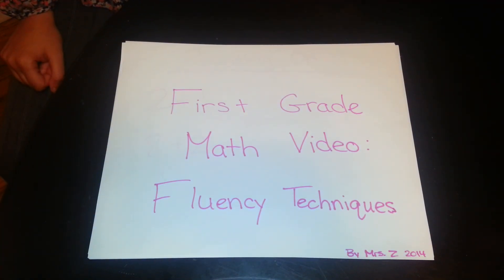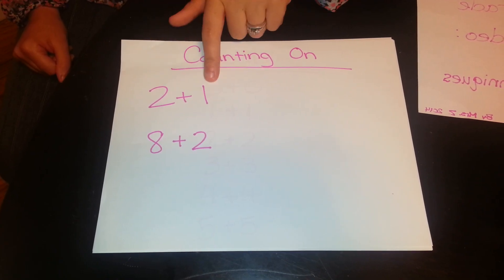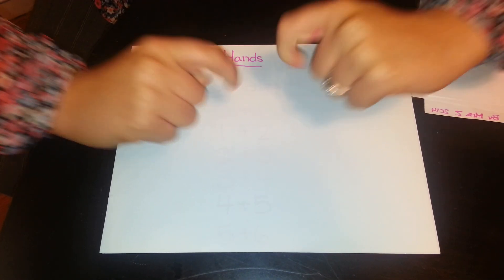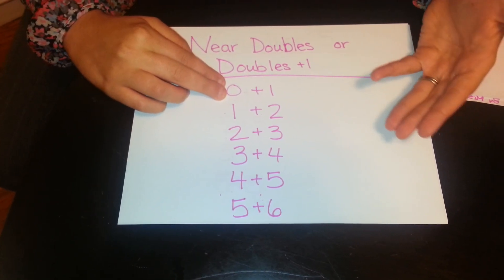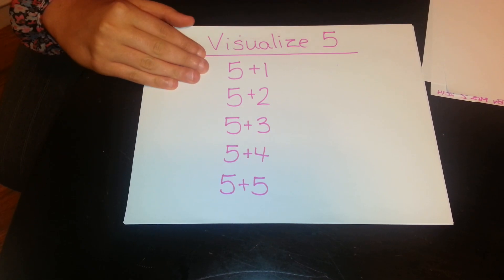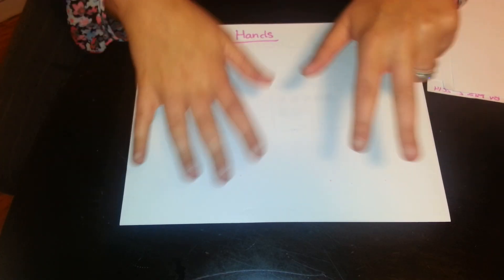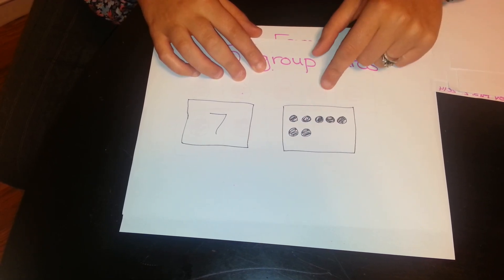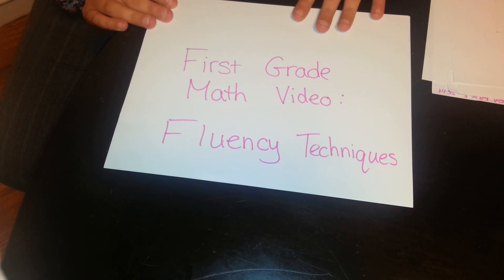First Grade Math Fluency Techniques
First grade addition fluency techniques for adding within ten.  Video includes the techniques counting on, doubles, near doubles, and visualize 5 groups.